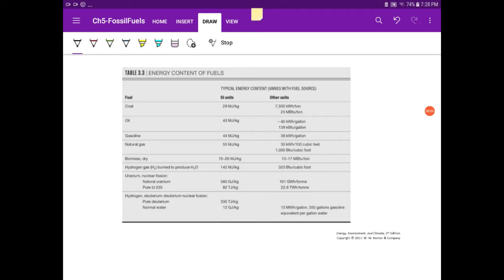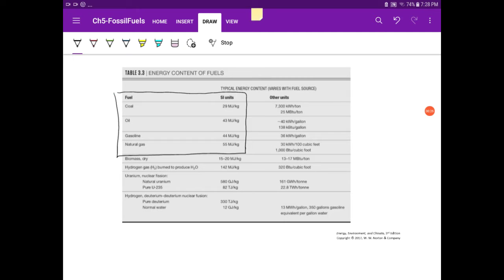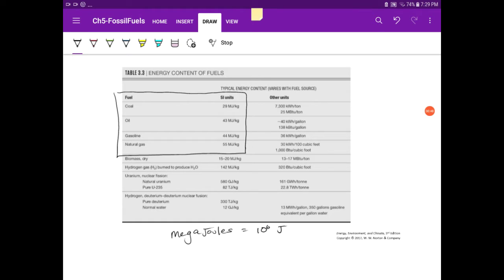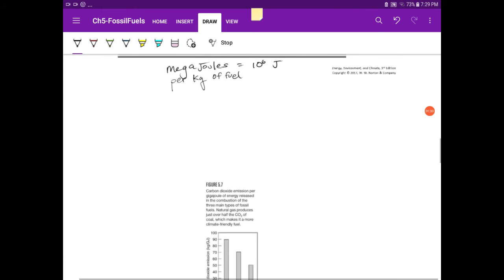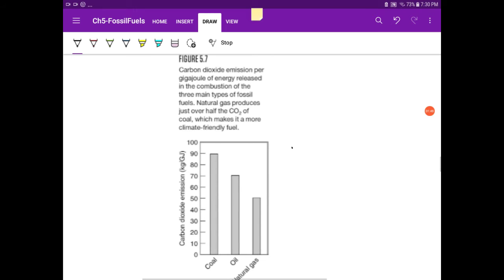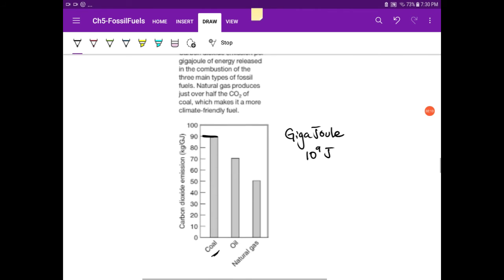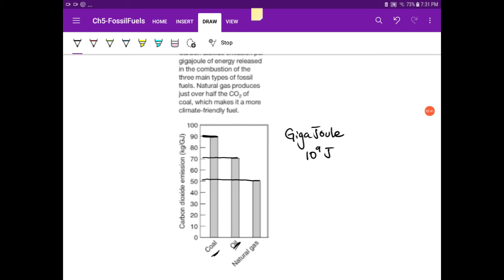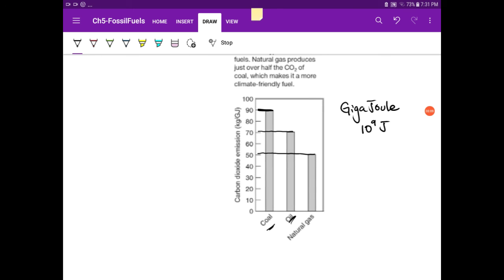Fossil Fuel Energy Content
Energy content vs CO2 production